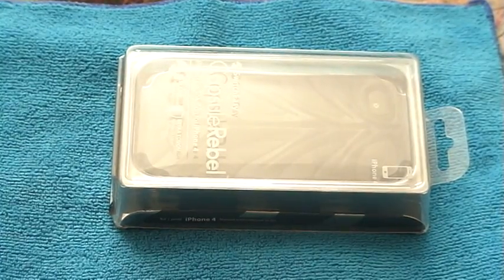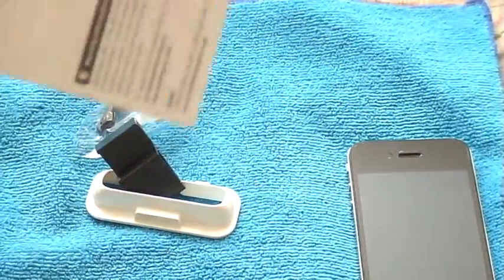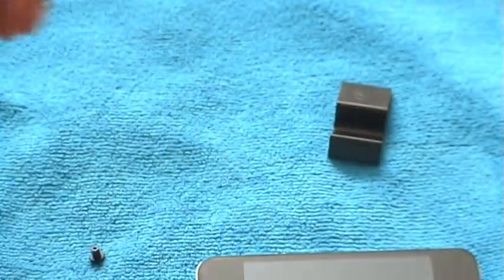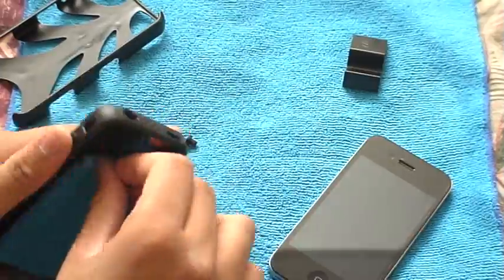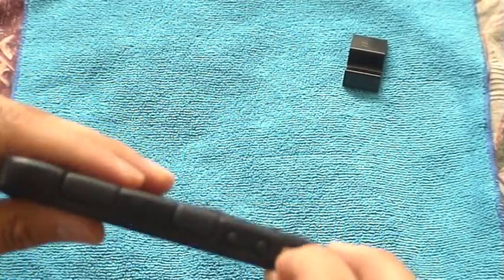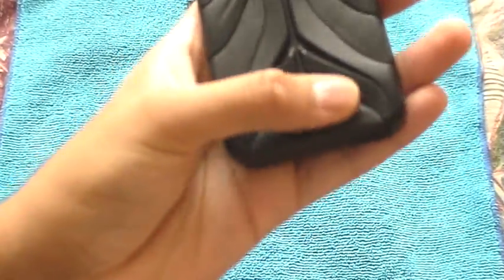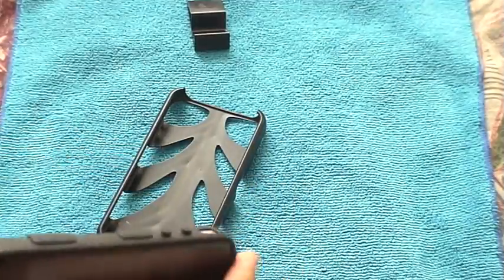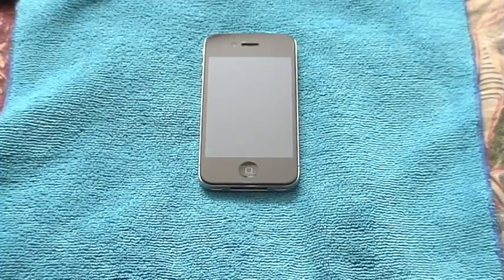Switch Easy Capsule Rebel Case for the iPhone 4/4s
A review on the witch Easy Capsule Rebel Case for the iPhone 4/4s
Comes in a wide variety of colours. Case is $27.99 + $3.00 shipping